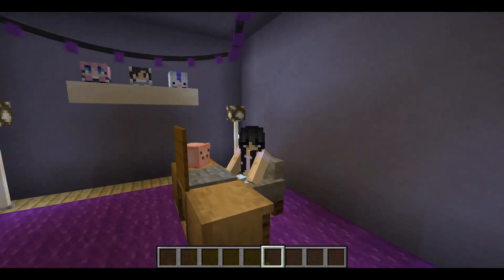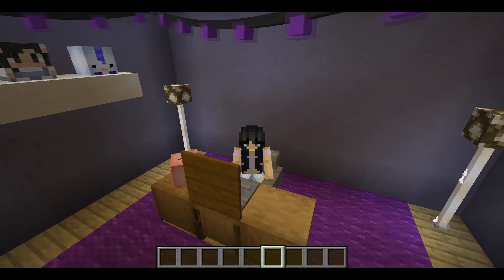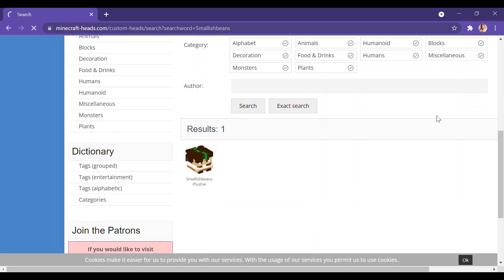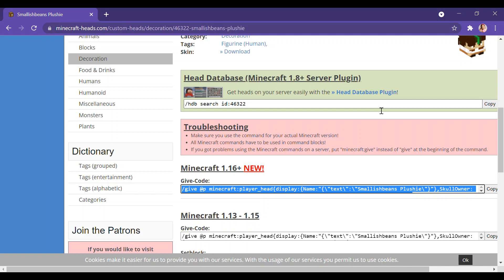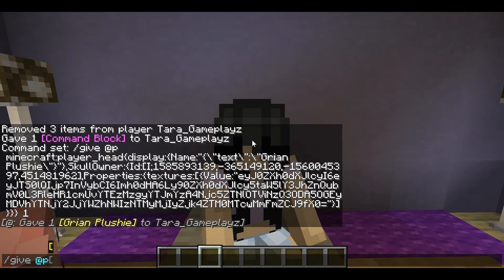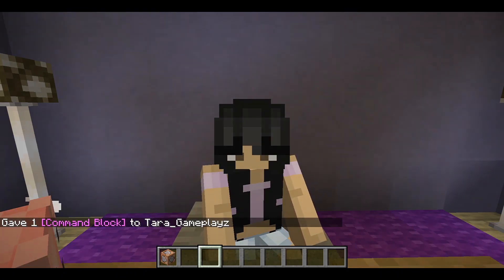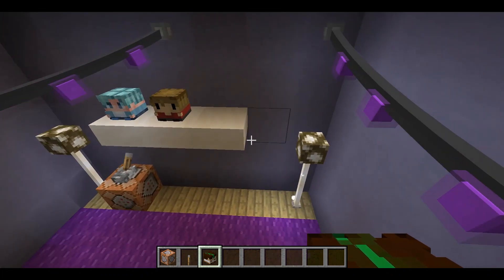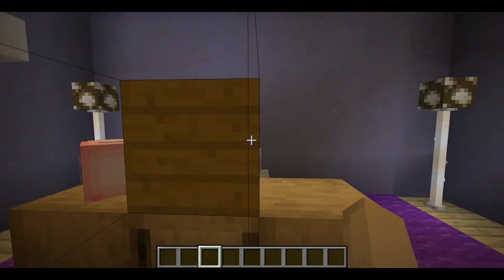How to get free custom heads in minecraft!!!! Java edition only💜💜💜💜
Hi guys! I hope you would like this video! Sorry this video is only for Minecraft java users. I will try to make a video on how to get custom heads for bedrock users soon too.